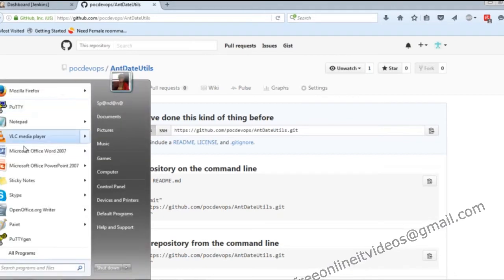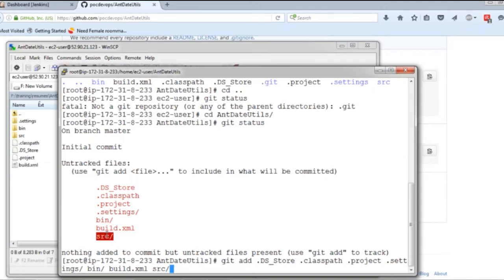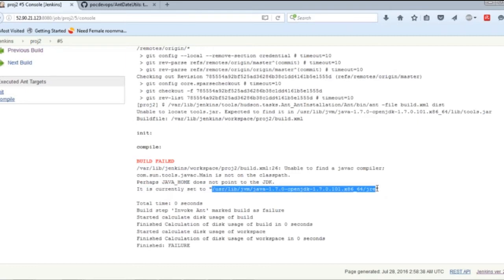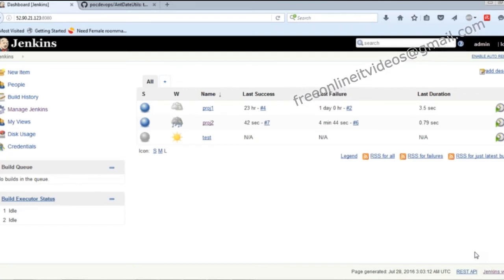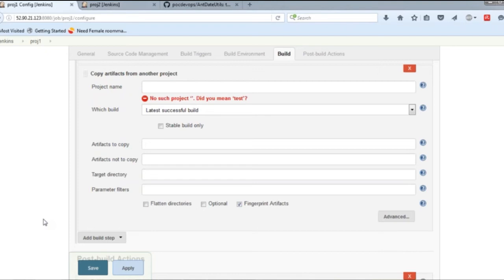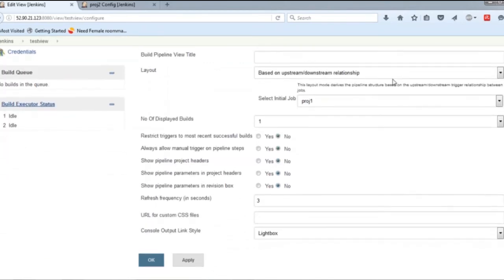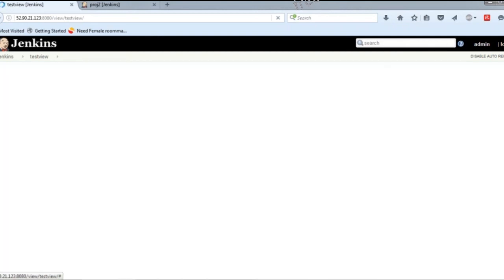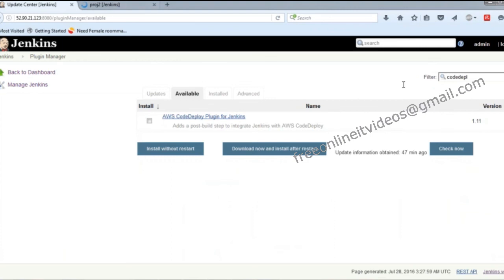DevOps Tutorial | DevOps Tutorial for Beginners | DevOps Training Videos | Class 42